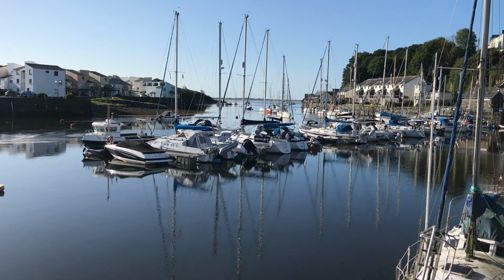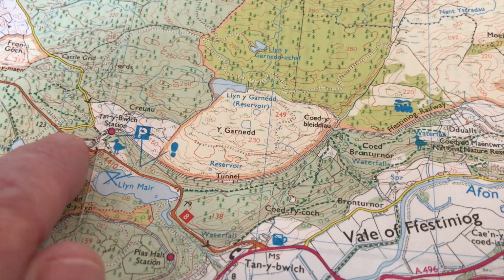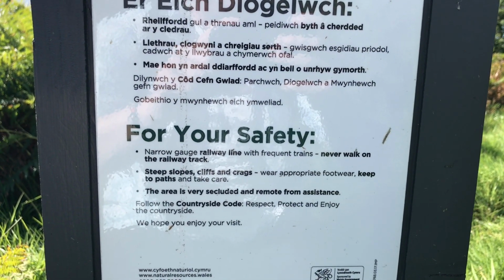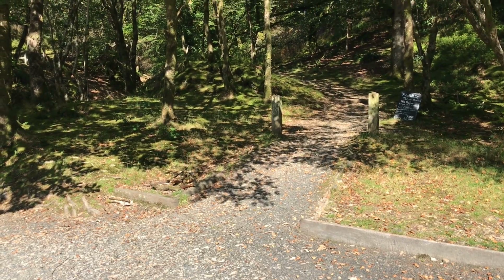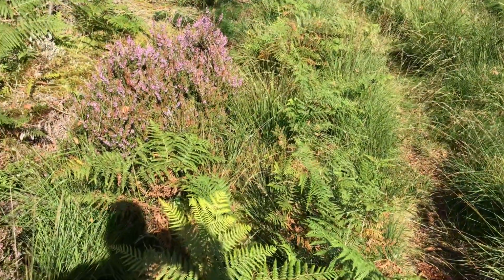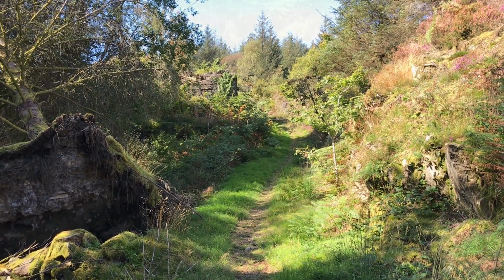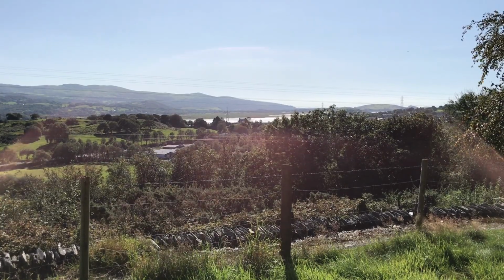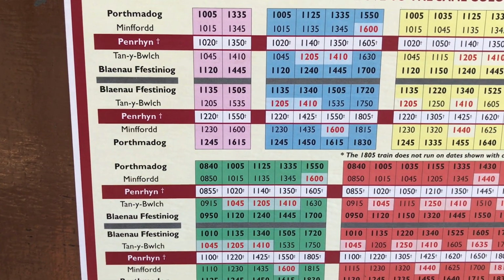Walking The Ffestiniog Railway North Wales. #2 Forrest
Dduallt to Penrhyn. This was a real unknown and somewhere again I’d not been around. It was beautiful and I didn’t see anyone. The path was a little tricky in places but manageable and just so rewarding. So glad I visited and also it would be easy to do within 2 hours 30 mins as you’d know where you’re going now! Fantastic day out.
The playlist for these walks